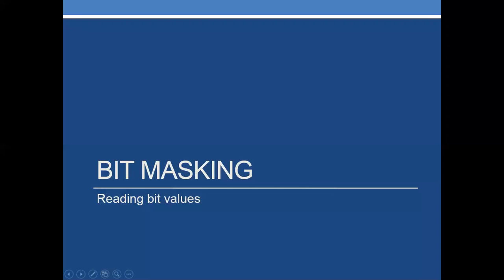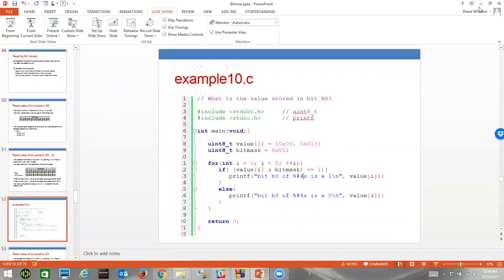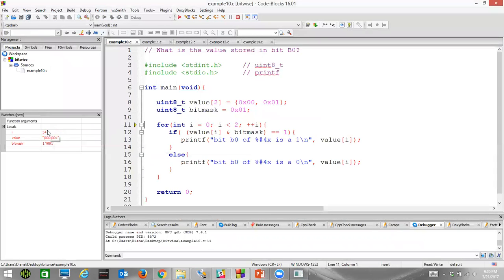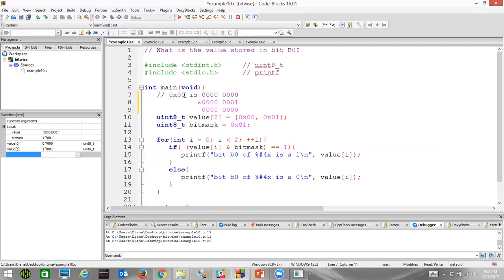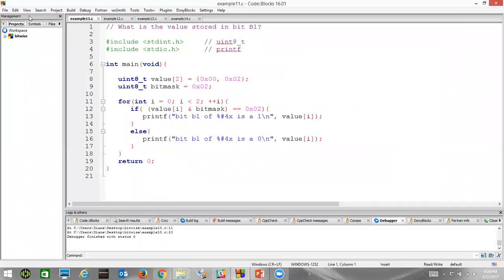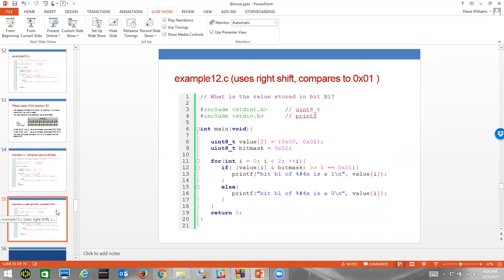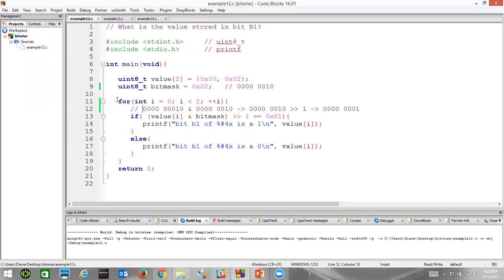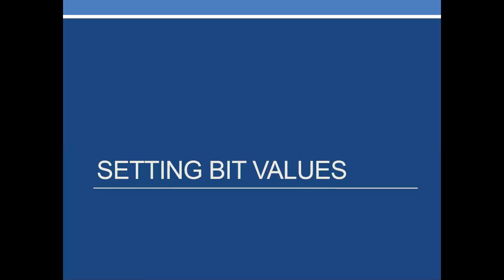Bitwise Operations, part 3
Reading bit values, bit masking